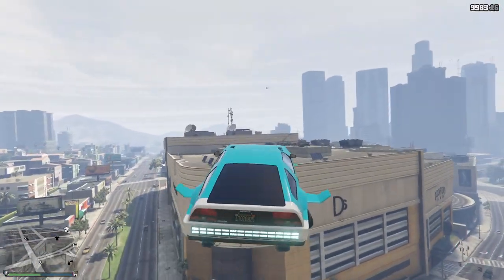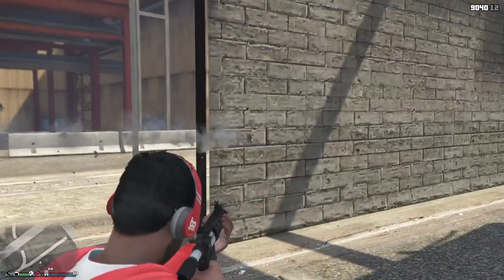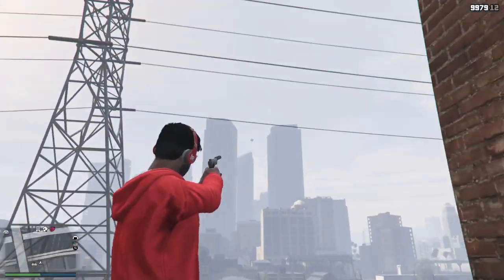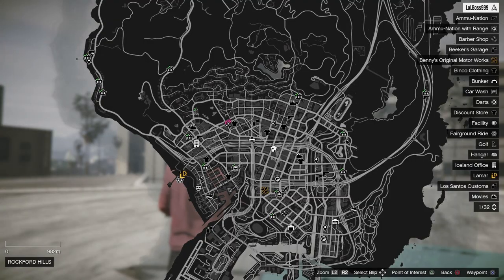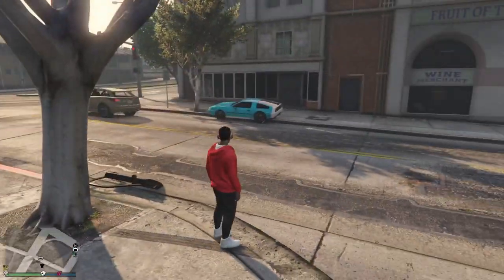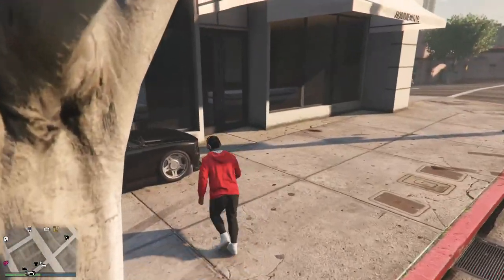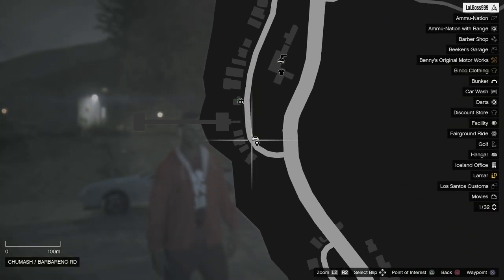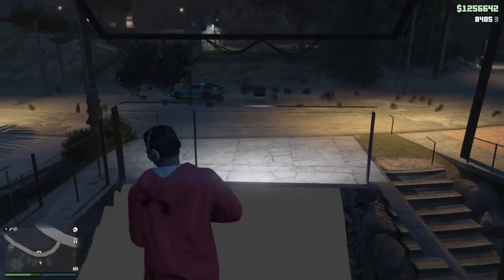5 Wall breach glitches that you don't now in GTA Online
My murch